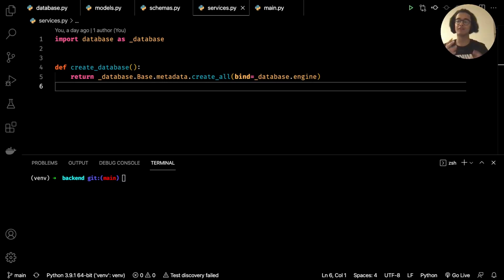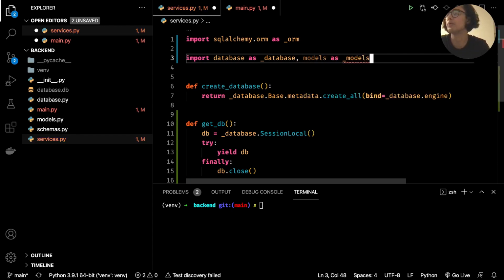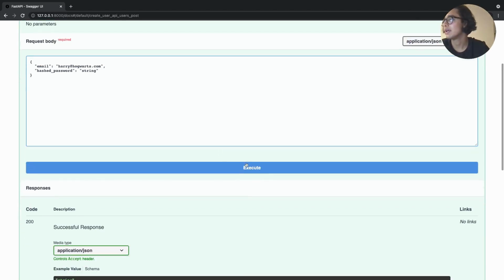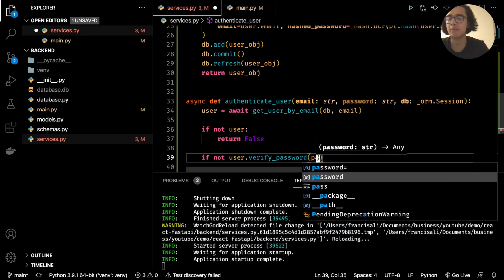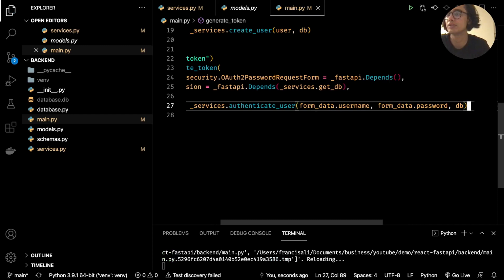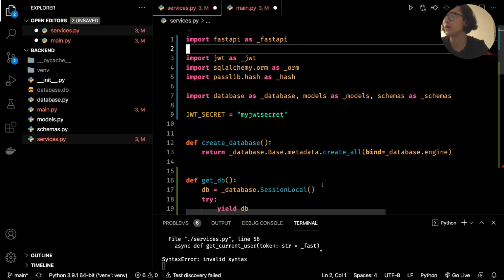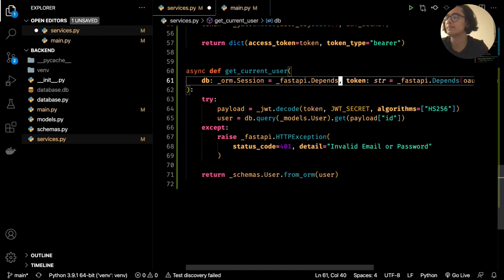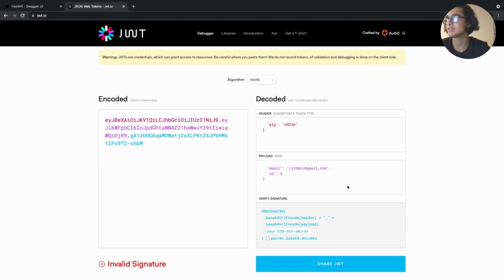FastAPI & React - 2 - FastAPI User JWT Authentication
In this series we'll be creating a Leads Manager using FastAPI (Python) and ReactJS in the Frontend.
In this video we'll be creating endpoints for user authentication using JWT.